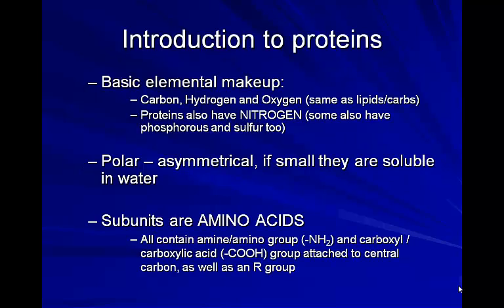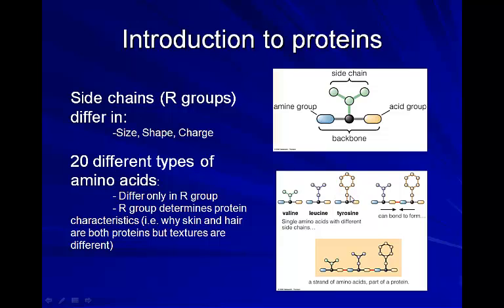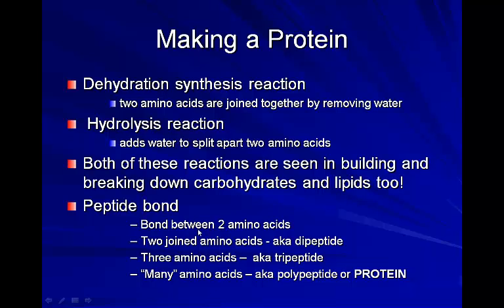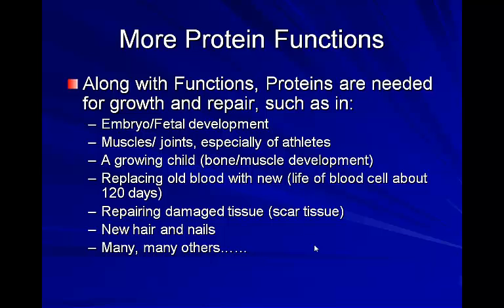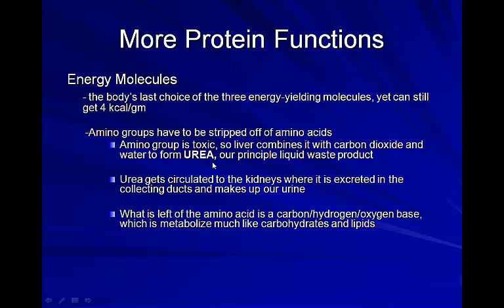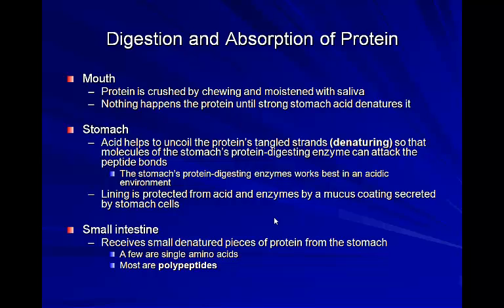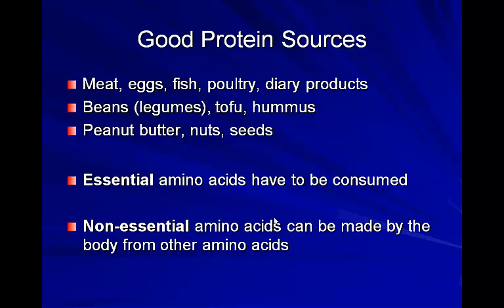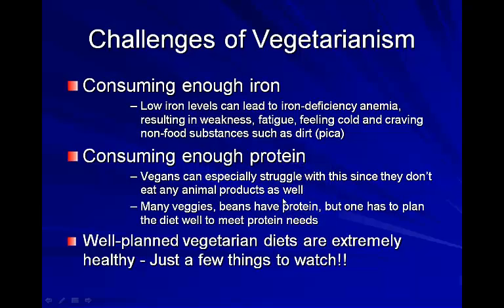Proteins Chapter 6